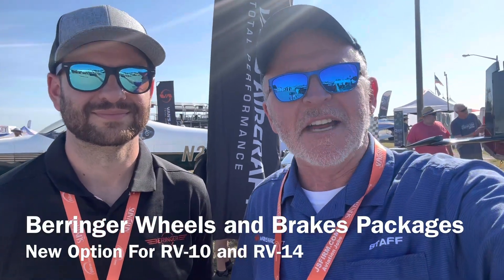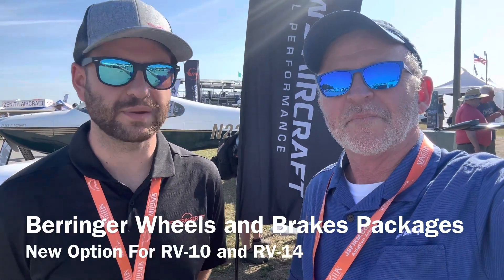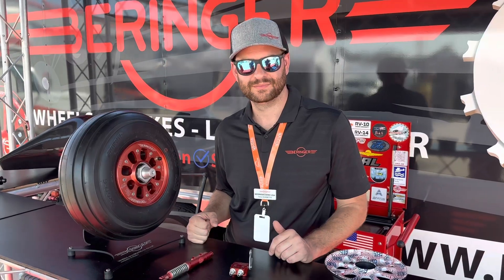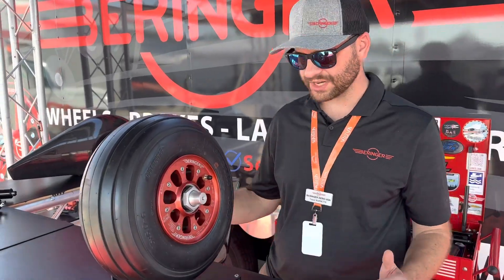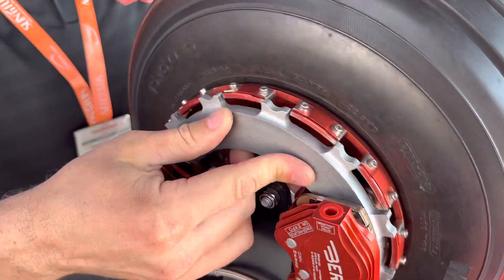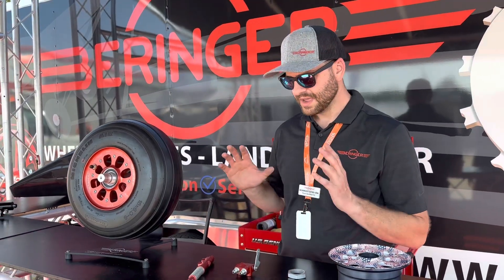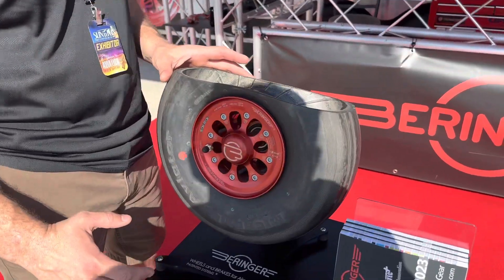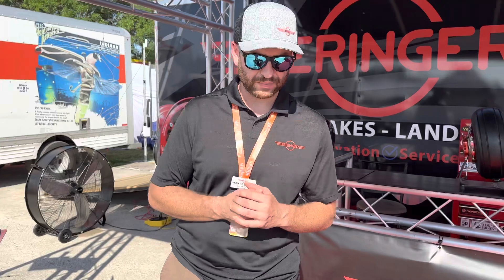New Berringer Wheels and Brakes Option Coming Soon for RV-10 and RV-14 Kits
We’re glad to announce that we will soon offer an option for Berringer wheels and brakes packages with customer hoses from TS Flightlines for the RV-10 and RV-14 kits.